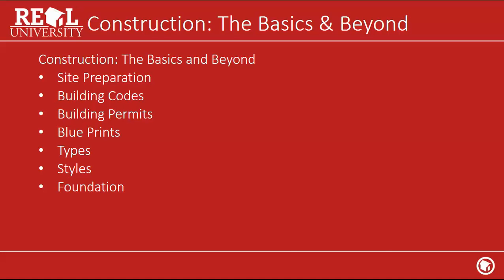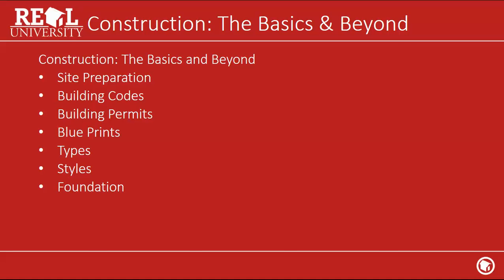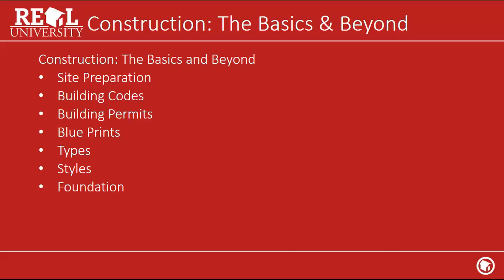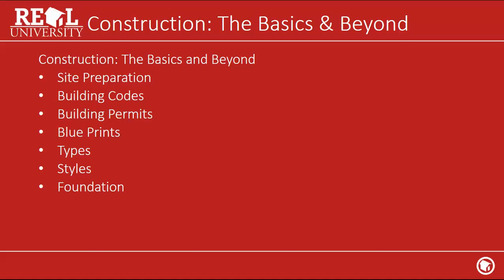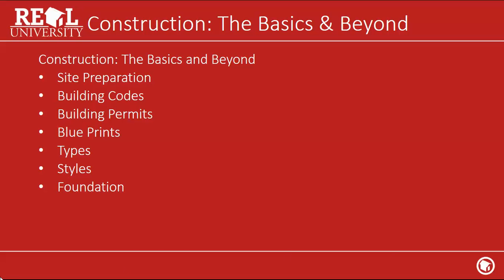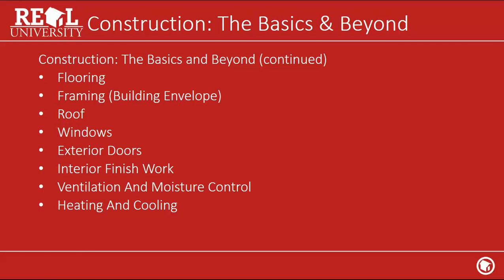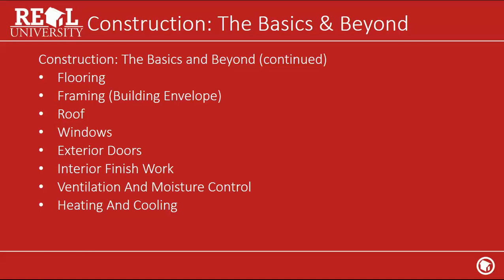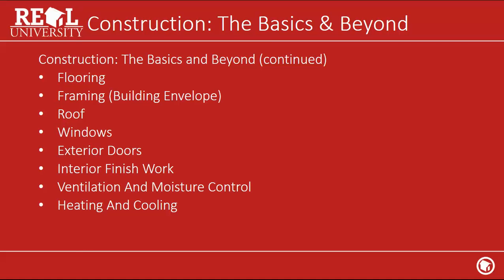30 Hour Post Licensing Course 30 Hour Post Licensing Construction II